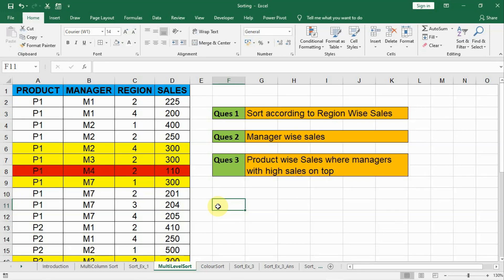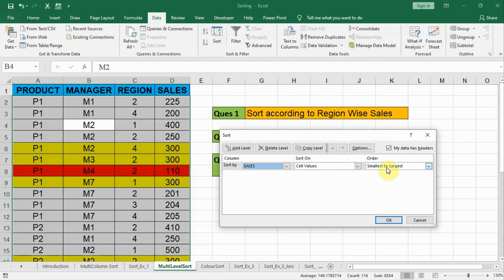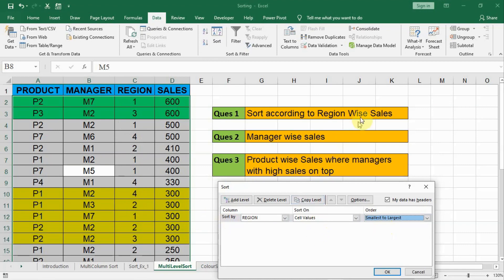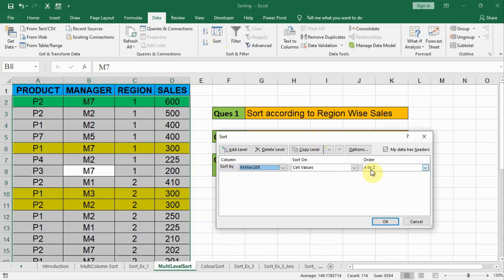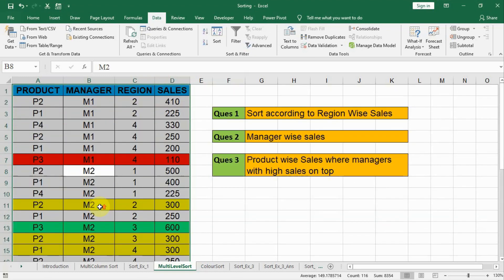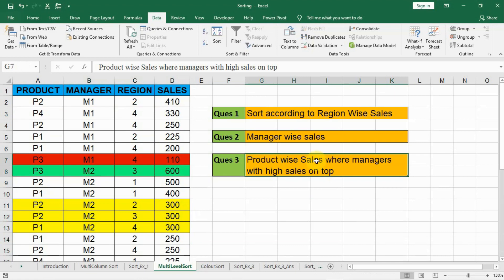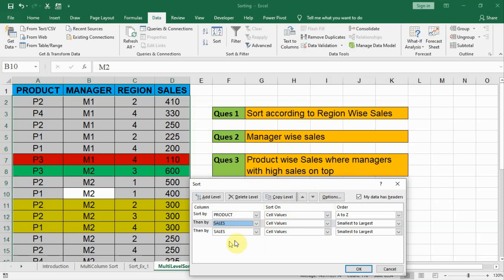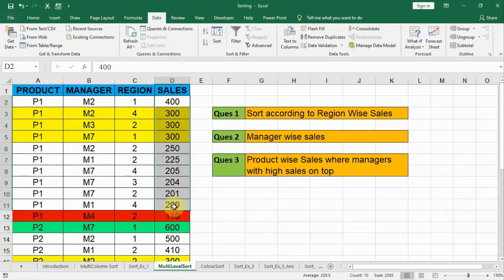64 - Multiple level Sorting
Sorting can also be applied multiple times to a single set of data and can also be applied in level, means one after another. This tutorial explain the steps 'How to apply Multilevel Sort'.